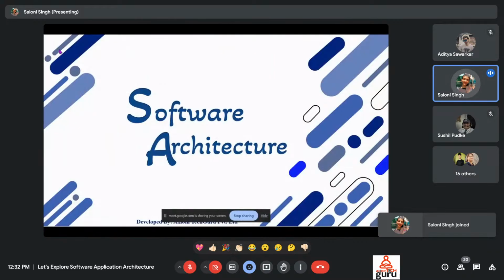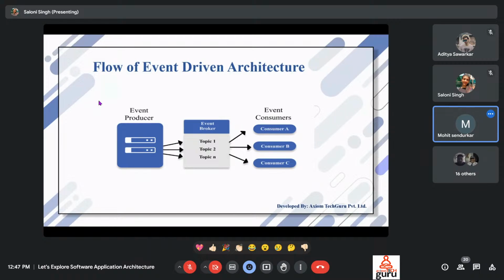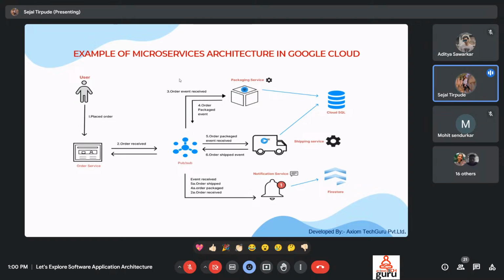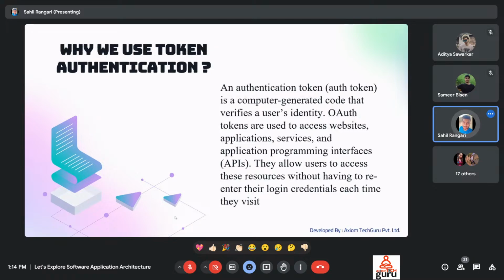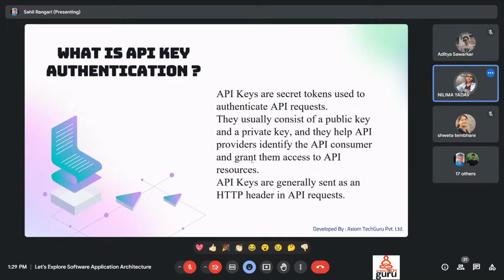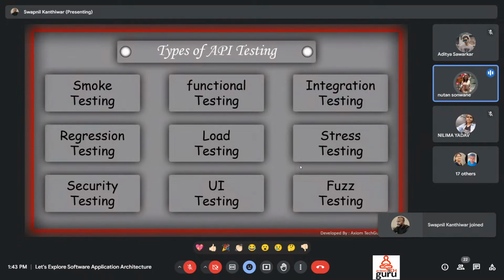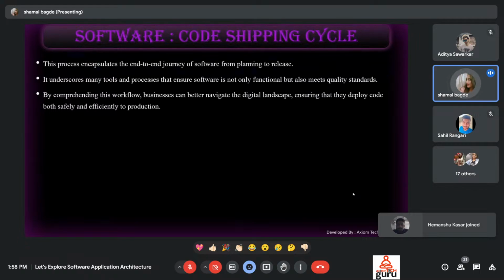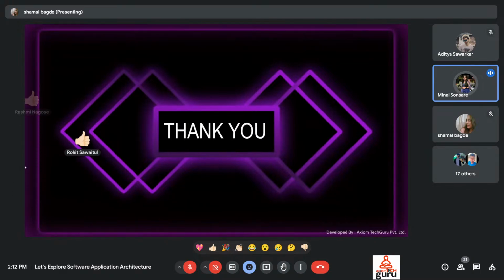Let's Explore Software Application Architecture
Let's Explore "Software Application Architecture" with Team Axiom

Join us on Friday 29th, March 2024 at 12:30 PM IST for the discussion of "Software Application Architecture"